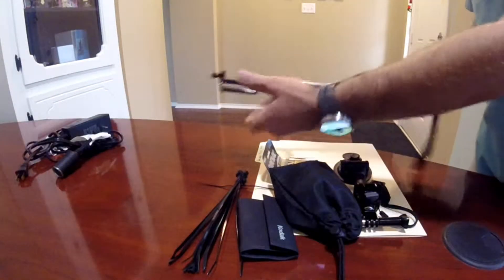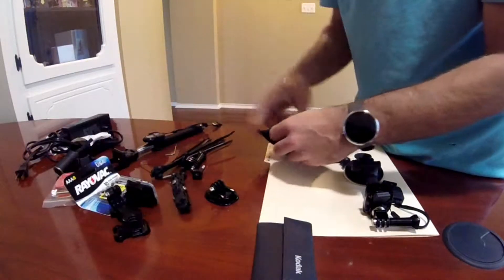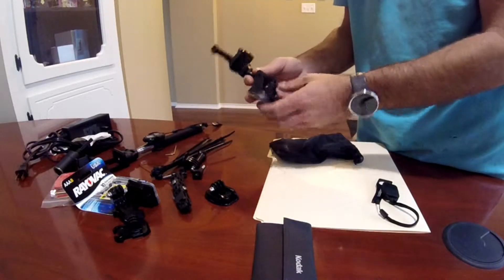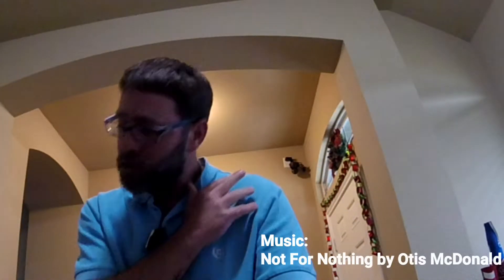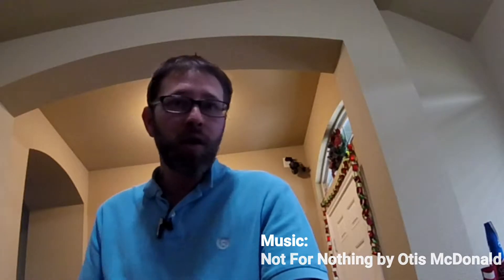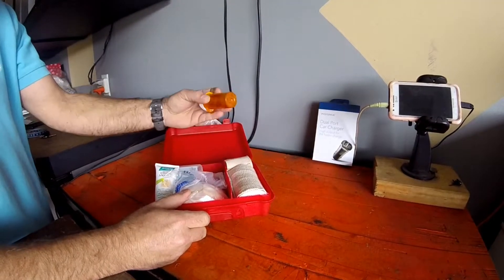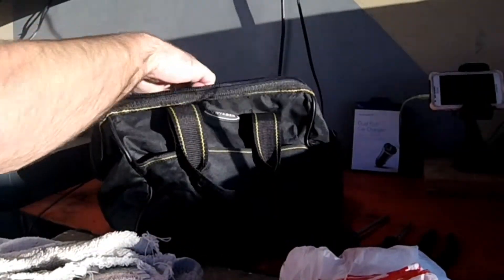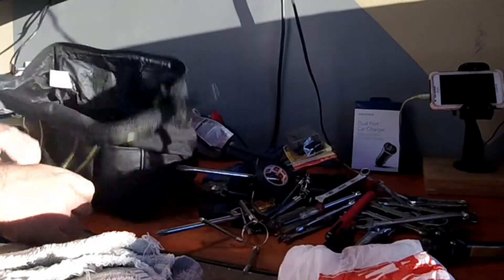Episode 27 - Trying to be like Casey Neistat, what vlogging equipment do you carry?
In this episode of Bubbas Garage (BubbasGarageTV) We had fun editing this vlog. Trying to be like Casey Neistat and all ha. Prepping for the big trip and I'm just not sure if I am caring enough vlogging equipment.